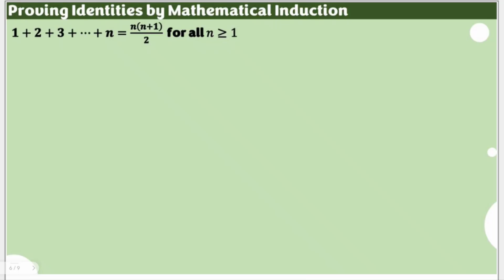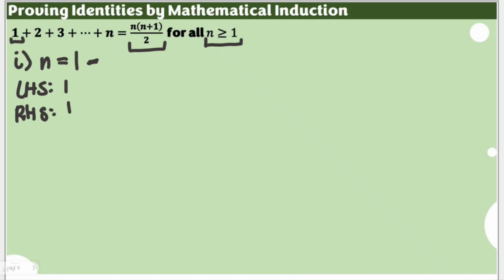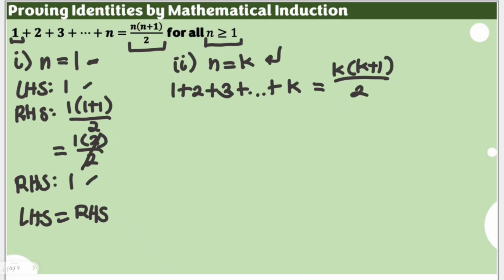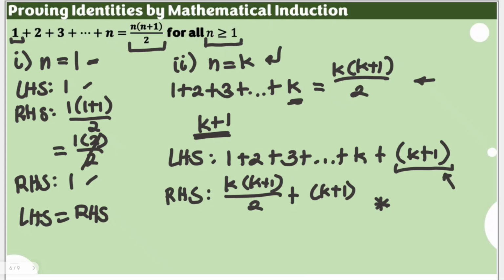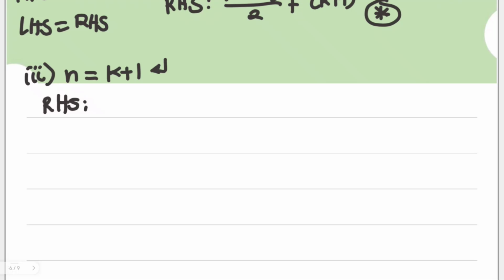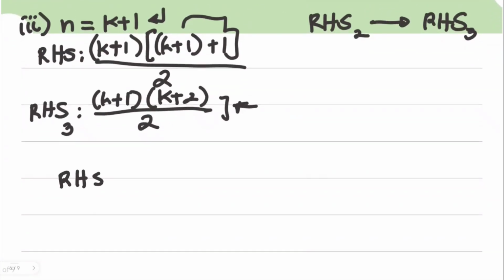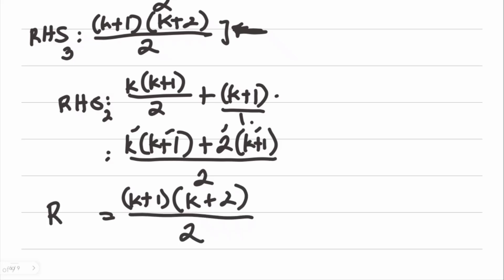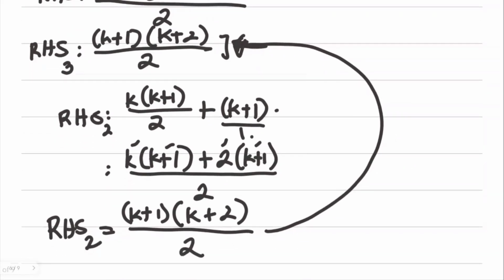Proving Identities by Mathematical Induction_1 || Number Theory